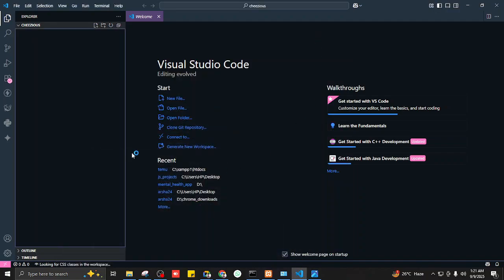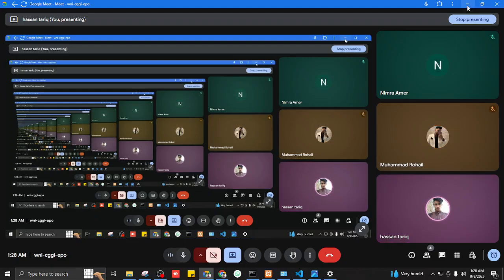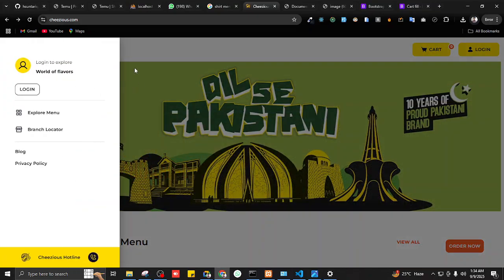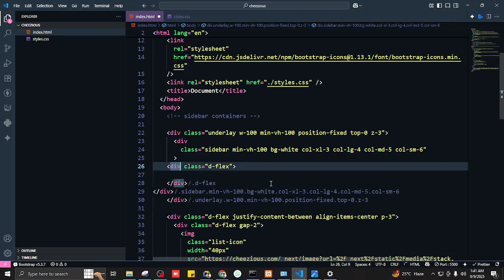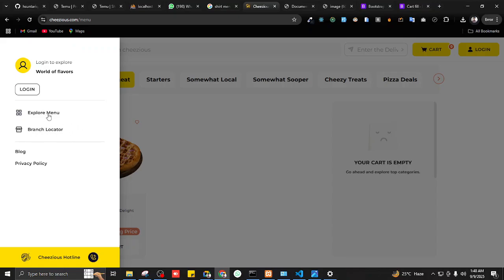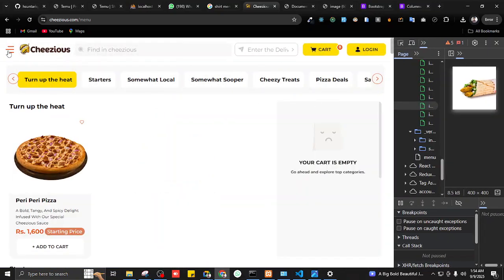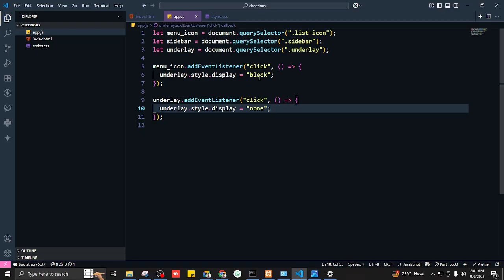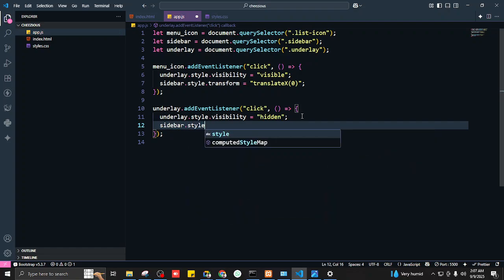Building a Fully Responsive Functional Website 🌟 | HTML, CSS, Bootstrap & JavaScript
Fully Functional Responsive Website

Today, we’re putting everything together to build a complete responsive website using HTML, CSS, Bootstrap, and JavaScript. This project will cover layout, navigation, responsiveness, and interactivity, giving you the experience of creating a real-world website from scratch.

💡 What You’ll Learn:
✅ Structuring a website with HTML5
✅ Styling & responsiveness with CSS + Bootstrap Grid
✅ Adding interactivity using JavaScript
✅ Making a fully responsive navigation bar & sections
✅ Best practices for building professional websites 🌍

By the end of this session, you’ll have a modern, mobile-friendly, fully functional website that you can proudly showcase in your portfolio! 🚀

📌 Next up: Adding advanced JavaScript features (form validation, animations, and more).